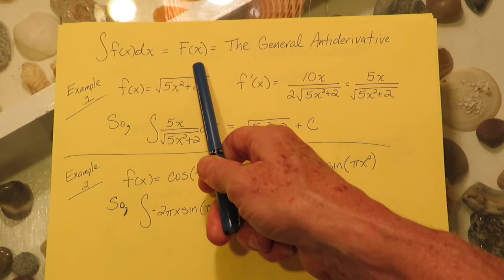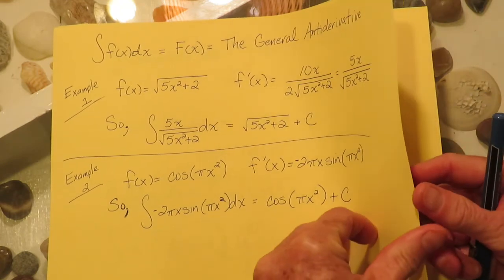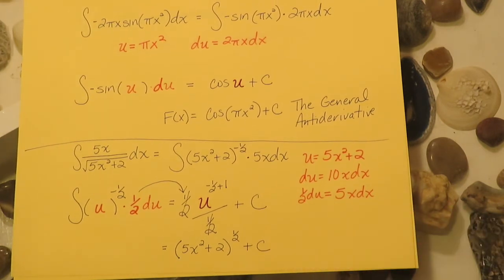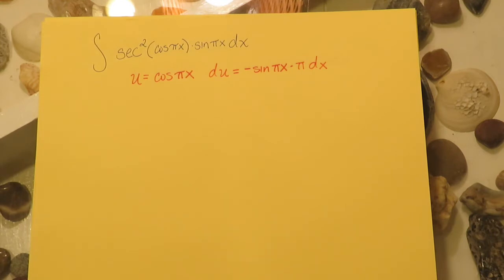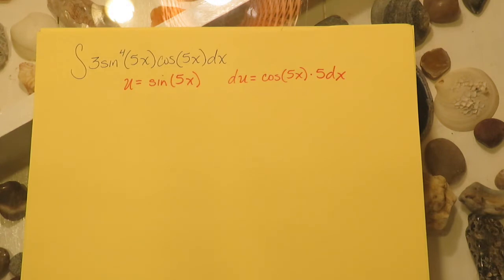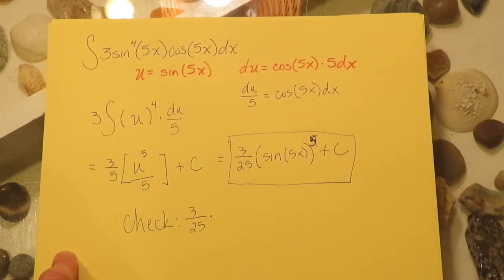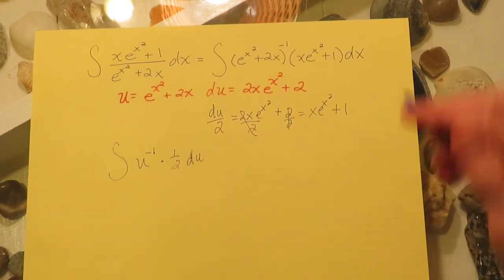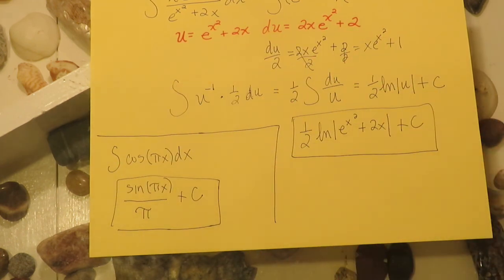The Gist of U Substitution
This videos introduces the idea of simplifying an expression to find the general antiderivative using the concept of substitution. Several examples are shown.